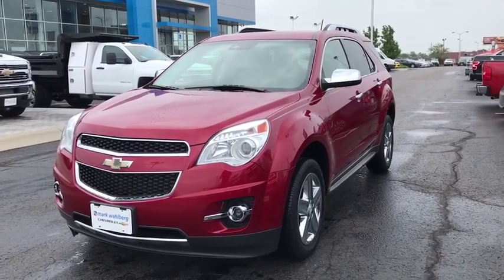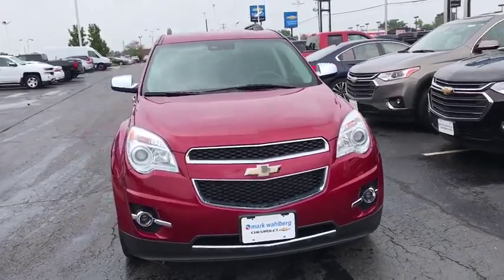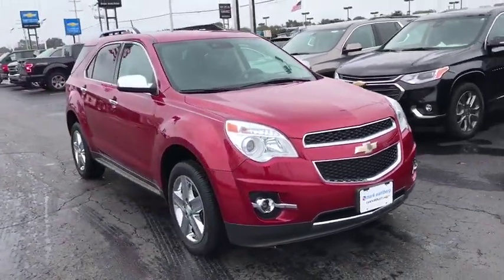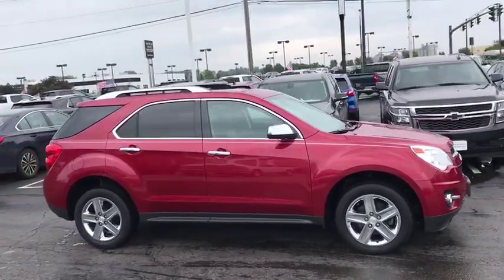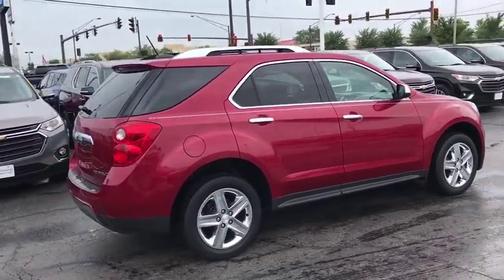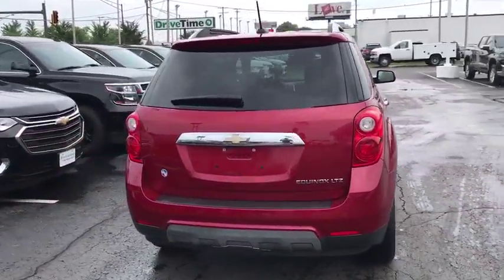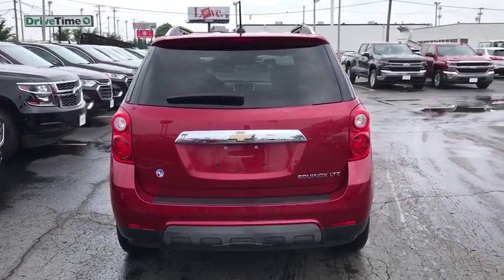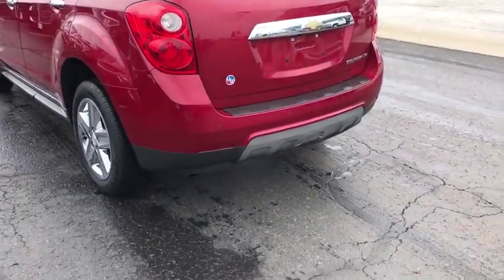2015 Chevrolet Equinox Columbus, London, Springfield, Hilliard, Dublin, OH CJ4126235B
Crystal Red Tintcoat U 2015 Chevrolet Equinox available in Columbus, Ohio at Mark Wahlberg Chevrolet. Servicing the London, Springfield, Hilliard, Dublin, OH area.

Clean CARFAX. Bluetooth For Phone, Equipment Group LTZ, Forward Collision Alert & Lane Departure Warning, Rear Park Assist, Safety Package.brbrbrChevrolet Equinox 2015 Crystal Red Tint 4D Sport Utility 2.4L 4-Cylinder SIDI DOHC VVTbrbrReviews:br  * If you haul rear-seat passengers more often than you fill the cargo area in your compact SUV, then you might want to give the 2015 Chevy Equinox a look. The ability to tow 3,500 pounds in V6 models is shoulders above most competitors. Source: KBB.combr  * Premium look inside and out; strong optional V6 engine; quiet interior; comfortable highway ride; spacious and adjustable backseat. Source: Edmundsbr  * The 2015 Equinox is Chevrolet's stylish and efficient sizzling compact crossover. The Equinox stretches the boundaries of the term compact as it is noticeably larger than its rivals. That size difference affords more room for passengers in the second row seat and a larger presence on the road. The 2015 Chevy Equinox is a comfortable and quiet ride and drives like a more expensive car. It has an edge in passenger comfort, especially in the rear, where the bench seat can move several inches fore and aft to create more legroom. Up front, driver and passenger benefit from generous-sized seats. The 2015 Equinox has a blend of soft curves at its edges to balance the vehicle's rectangular shape. A long hood further helps even out the Chevy's proportions. It all works to give the Equinox an athletic appearance. Other standout aesthetics include the signature 2-bar grille, floating fog light bezels and creased fender flares. The Equinox comes standard with a fuel-efficient 4-cylinder engine that makes an adequate 182 horsepower. You may also choose the impressive V6 that puts out 301 horsepower. Both engines are connected to a 6-speed automatic transmission. Front-wheel drive (FWD) is standard with all-wheel-drive as an option for both engines. The 4-cylinder model can tow a maximum of 1,500 pounds while the V6 can pull 3,500 pounds. If you want a small-do-it-all SUV with plenty of passenger space, a comfortable ride and good fuel economy, consider the Chevy Equinox. Source: The Manufacturer SummarybrbrbrPURE PRICED FOR A QUICK SALE! All vehicles come with a complete safety inspection, full detail, 1 FREE OIL CHANGE, free 100 point inspection, FREE TANK OF GAS with delivery of this vehicle. Price does not include tax, title, and license or dealer fee. Vehicle located at Mark Wahlberg Chevrolet. INTERESTED, BUT NOT READY YET? That is okay... we never want to rush you at Mark Wahlberg Chevrolet. SAVE THIS VEHICLE to your MyAutoTrader. You will be updated of any future price savings and specials. It is real simple... Click SAVE THIS CAR above the main vehicle photo on the right or look for the star. SIGNING UP IS FREE: At the top right corner of this page, LOOK for the MyAutoTrader logo. Click SIGN UP and you are in...YOU CAN THANK US LATER, BY BUYING YOUR NEXT VEHICLE AT MARK WAHLBERG CHEVROLET!brbrAwards:br  * JD Power Initial Quality Study   * 2015 IIHS Top Safety Pick